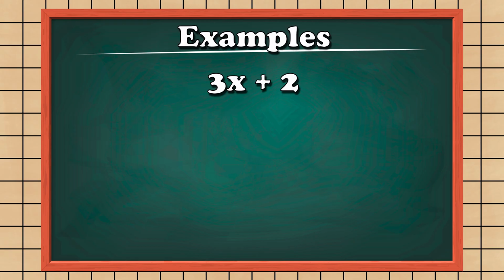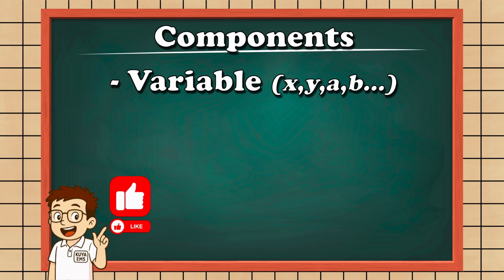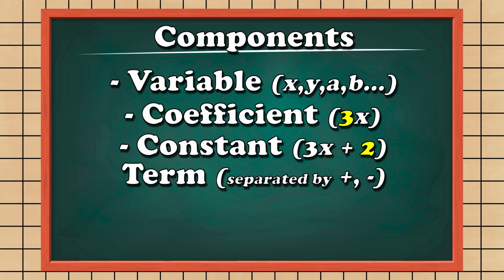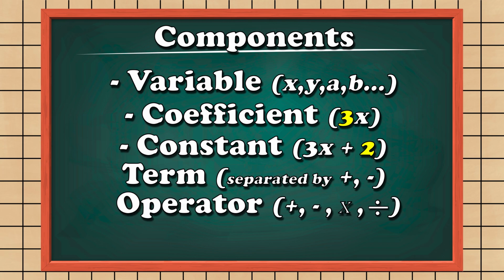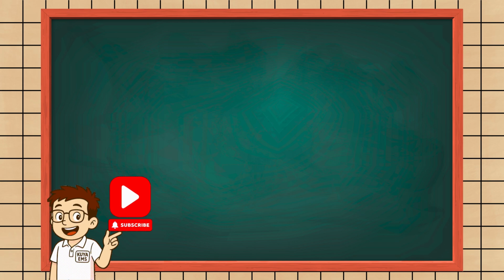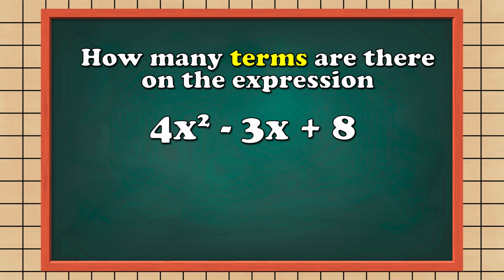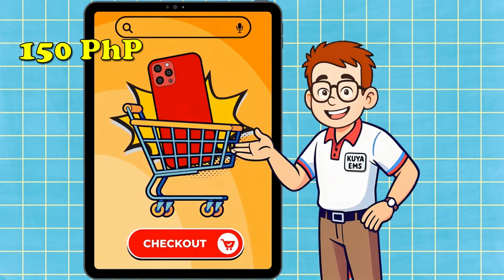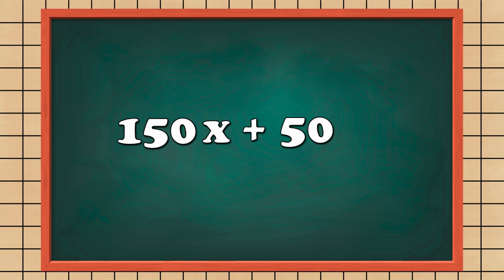Algebraic Expressions: How to Speak the Language of X | Sipnayan Symmetry | Algebra Series Ep. 2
“Why are there letters in math?!”
If you've ever asked that while staring at an equation, this episode is for you!

In this fun and easy-to-understand lesson from Sipnayan Symmetry, Kuya Ems breaks down what algebraic expressions are, how they work, and why they matter — from hotdog prices to cellphone orders!

🧠 What you’ll learn:
✔️ The role of variables, coefficients, constants, and operators
✔️ How to read expressions like 3x + 2
✔️ How algebra applies to real-world situations
✔️ Sample problems with full, step-by-step solutions!

You don’t always have to find X…
📣 Sometimes, you just need to understand its language: math!

📌 For more math, science, and history explainers, follow Chalk at Lapis — where we make learning fun, Filipino-style!